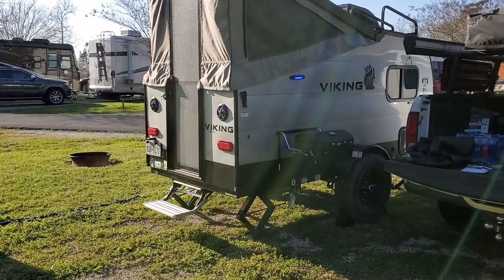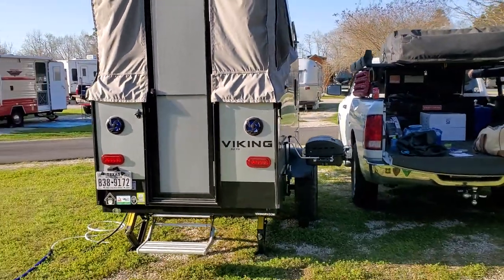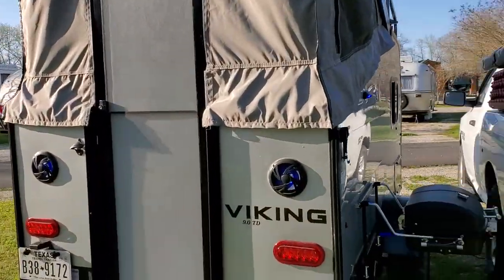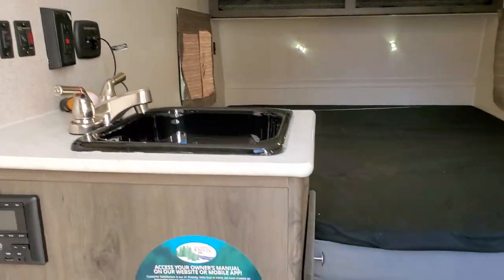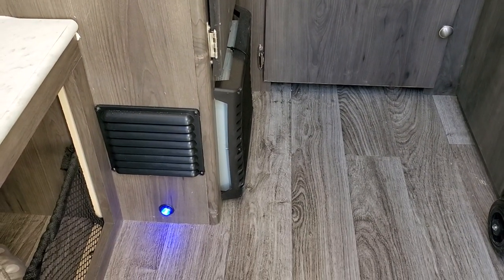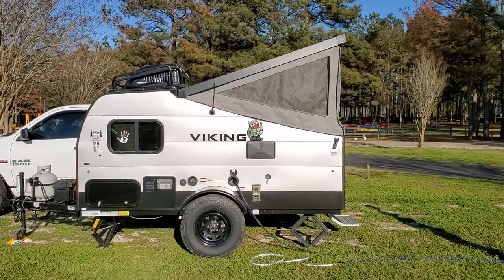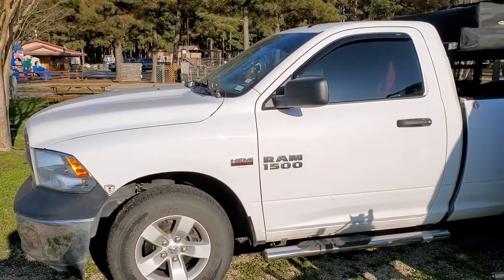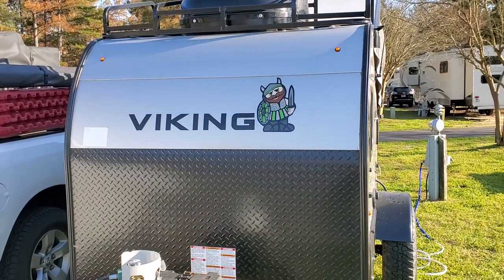First Trip 2021 Viking 9.0TD Camping Trip N⁰ 1